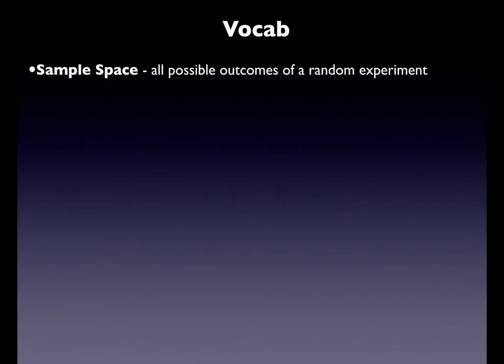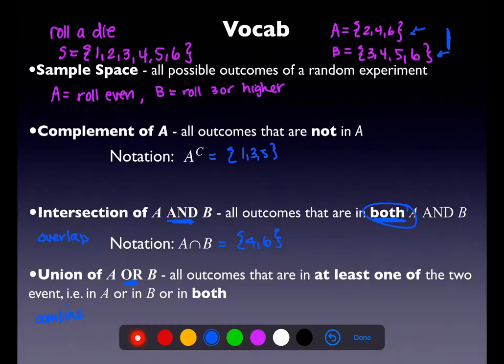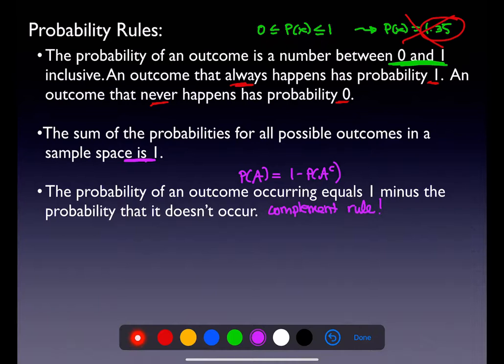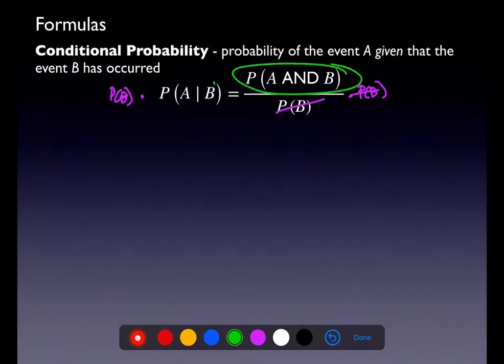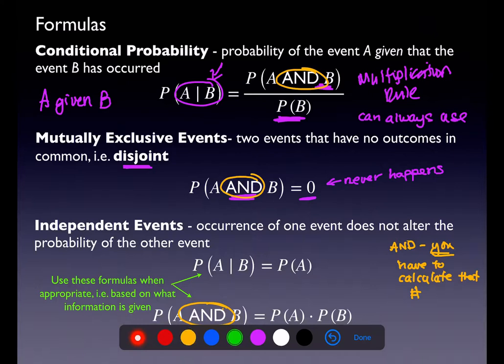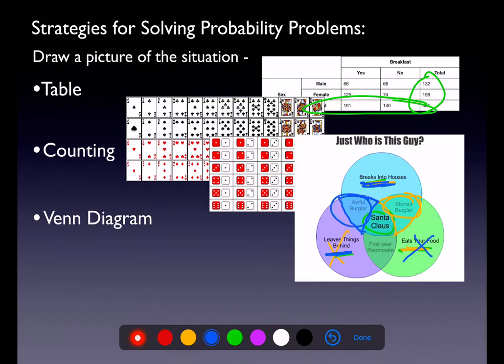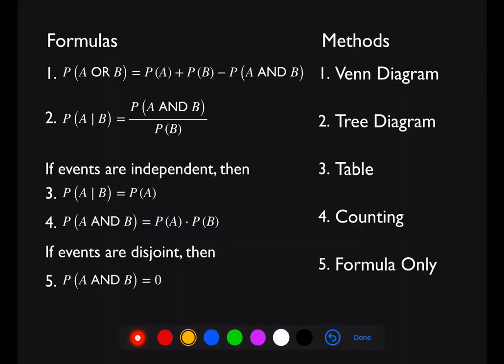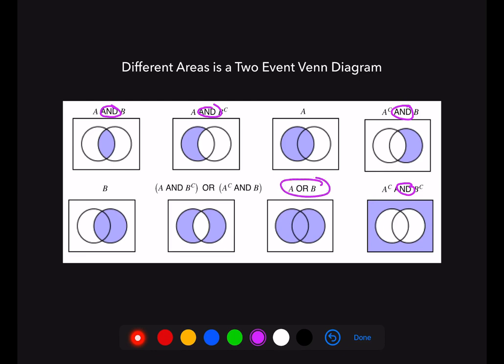Math 43 Chapter 3 Summary Keynote